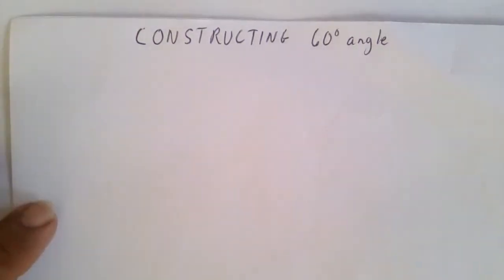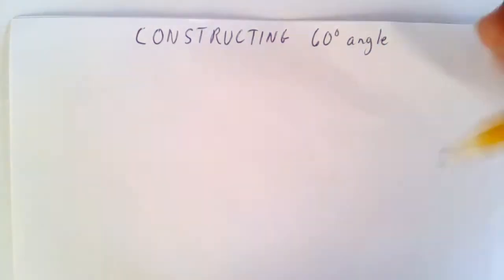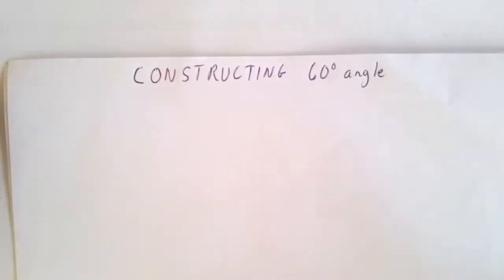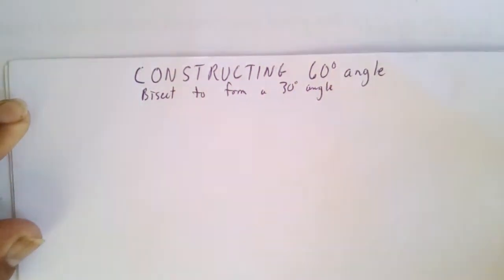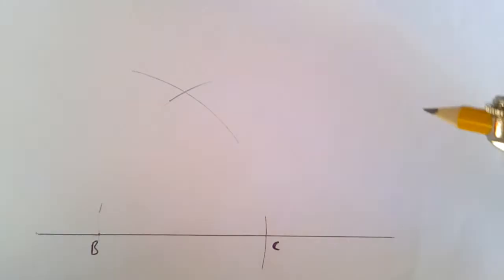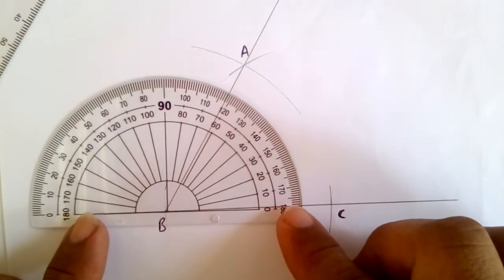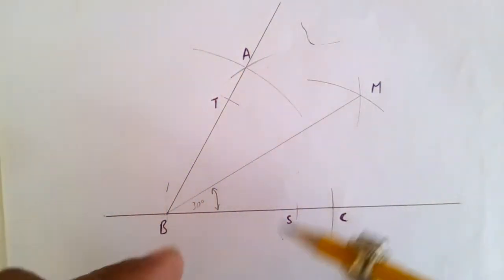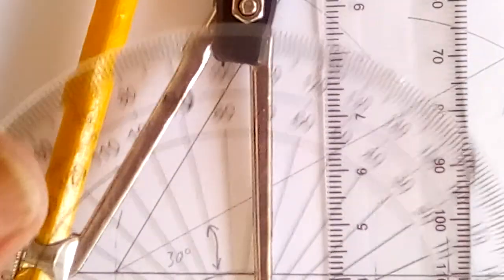30 deg from bisecting a 60 degrees angle